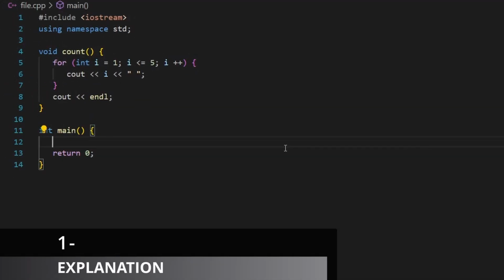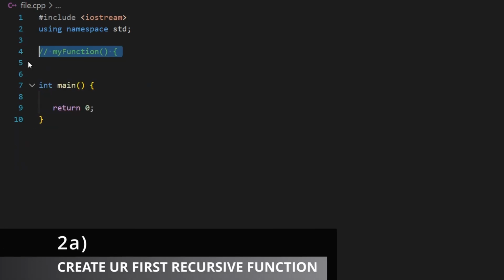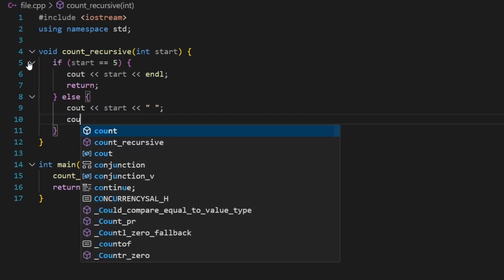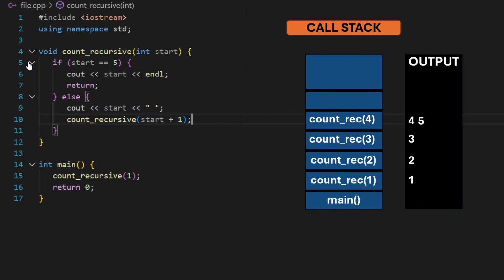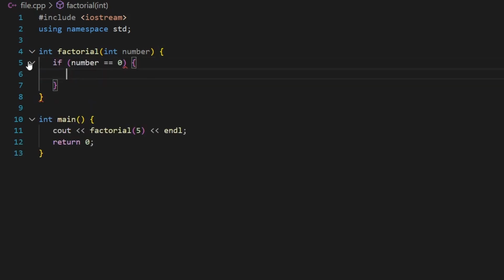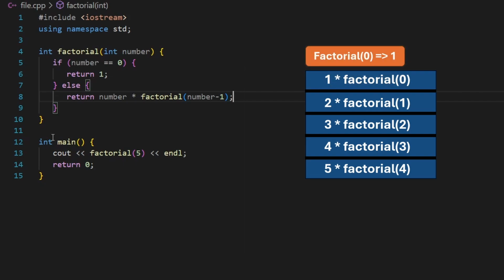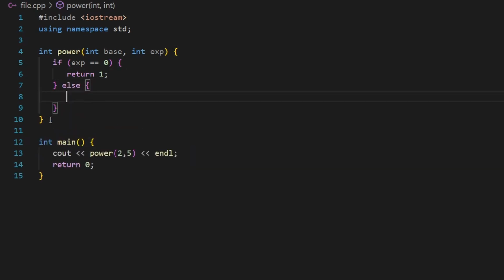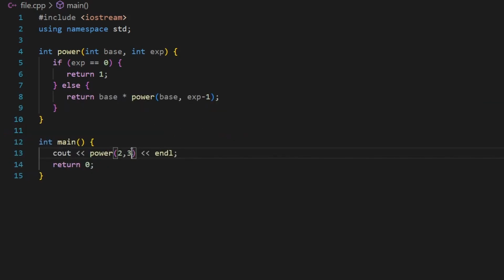Create Recursive Functions in C++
Recursion is When a function is called within itself.
Basically inside the implementation of a function, you re-call the function over and over again till a certain condition reaches that will break or stop the recursion.
Recursion is Like Loops, it is used to repeat a certain task multiple times, but the difference is that in recursion the loop is caused by calling the function again and again. This is called recursive call. What will stop the recursive call is the base case, it is like a break statement for the recursive function.
Inside this video we will talk more about how to create recursive function, explain it with animations and more.

TIMESTAMPS:
0:00 Introduction
0:11 1- What is a Recursive Function
1:31 2- Create Your First Recursive Function
3:04 3- What is The Call Stack
4:34 4- Find Factorial of a Number Using Recursion
7:21 5- Find Power of a Number Using Recursion
9:57 END